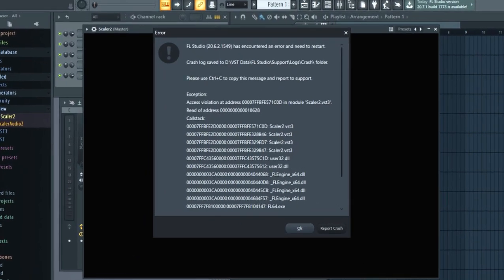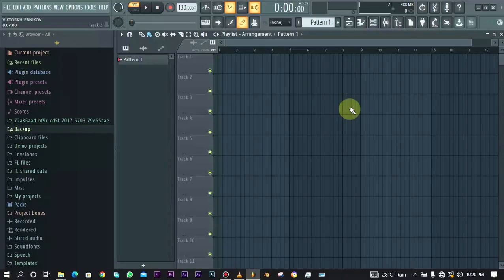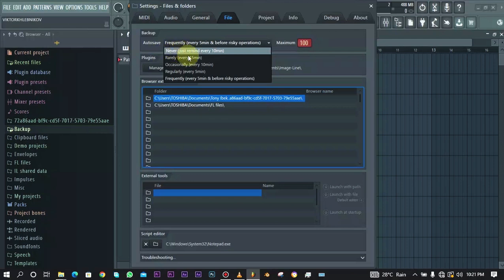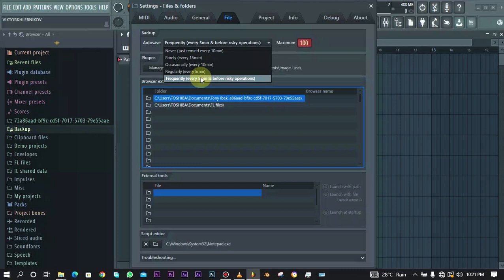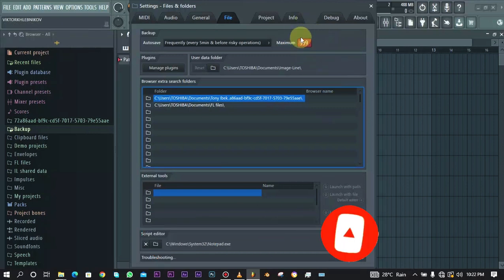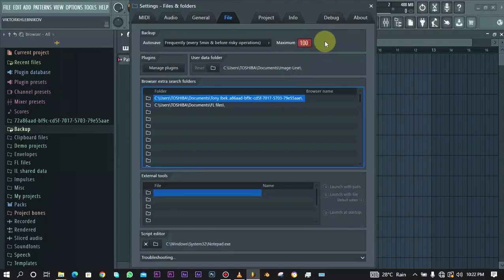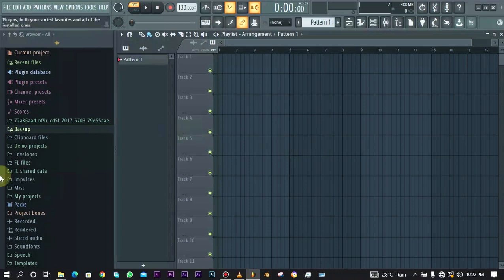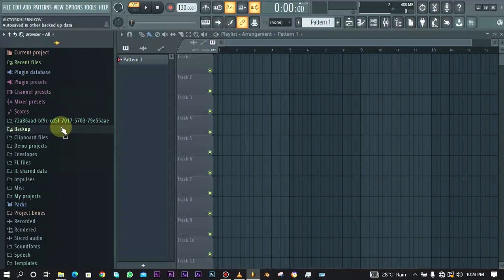How To Backup Your FL Studio Files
Worried about losing important projects due to an unexpected computer crash? Look no further! In this video, I'm going to show you how to back up your FL Studio 20 Files in just a few easy steps. Learn how to make sure your work is secure, and never worry about data loss again with this simple process!